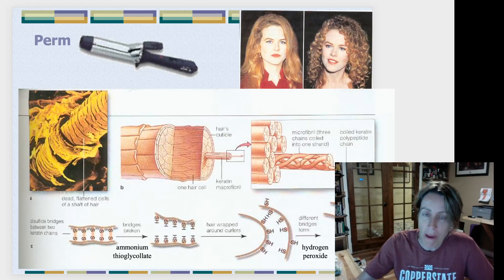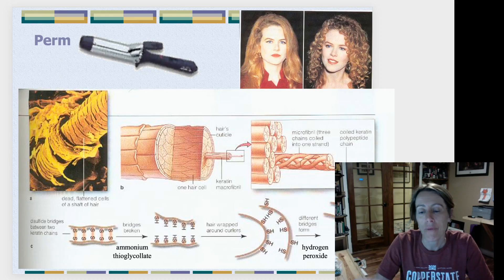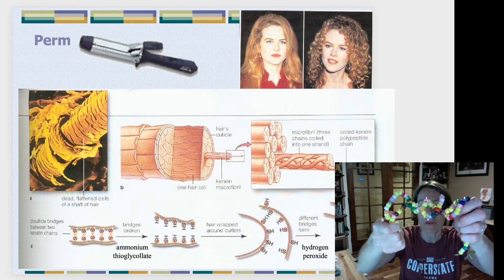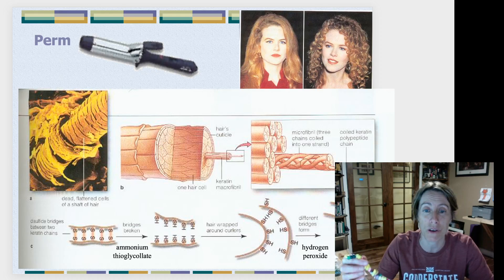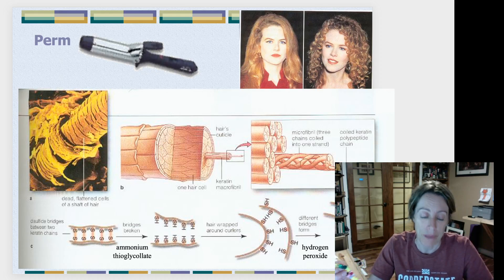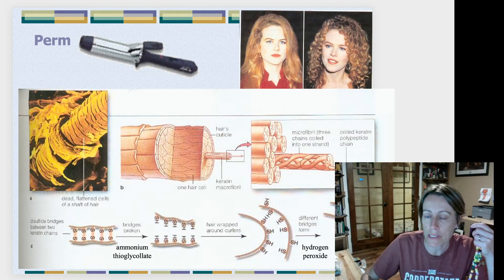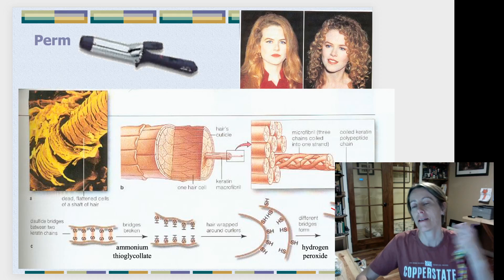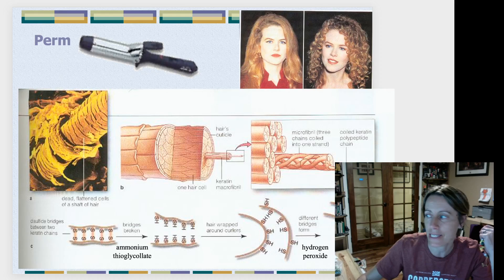curling your hair